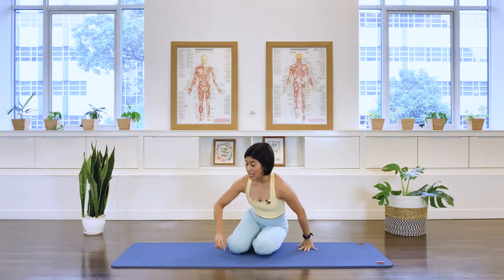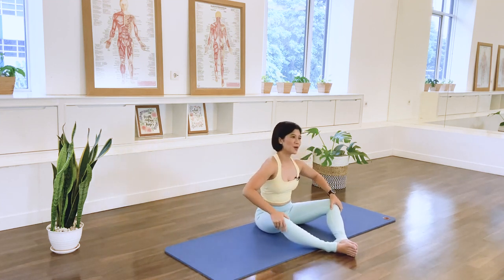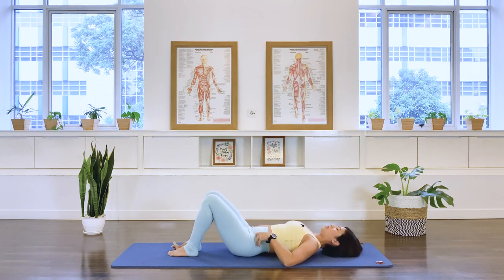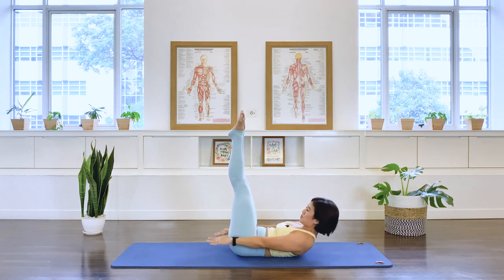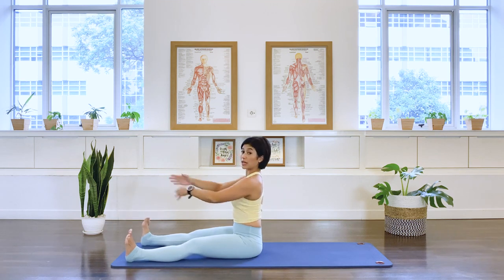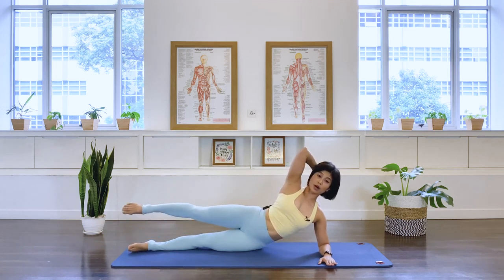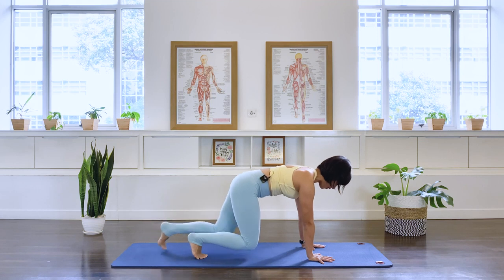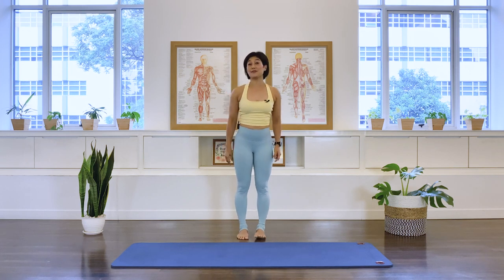Pilates for Fit Moms - 40 minute daily workout for beginners